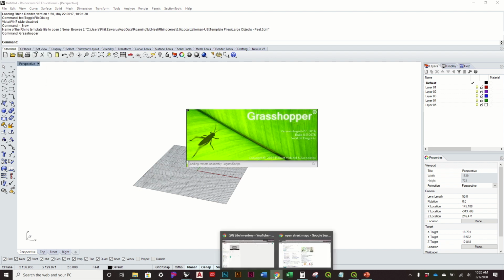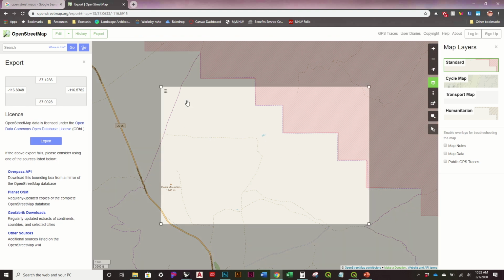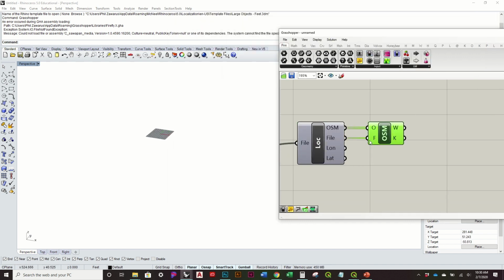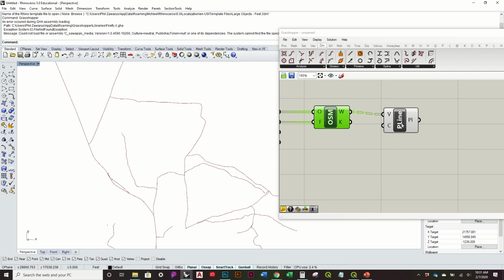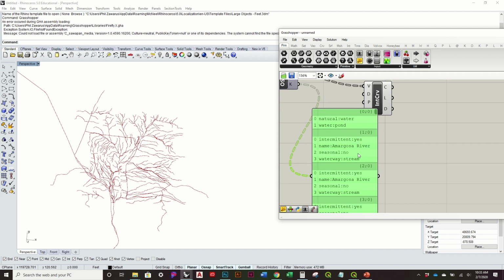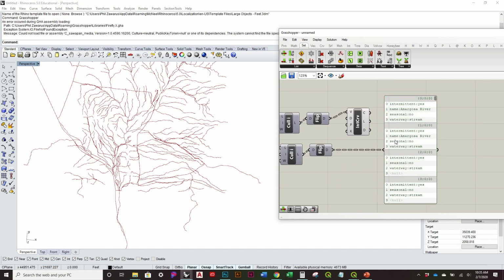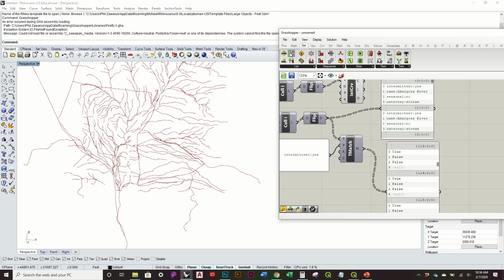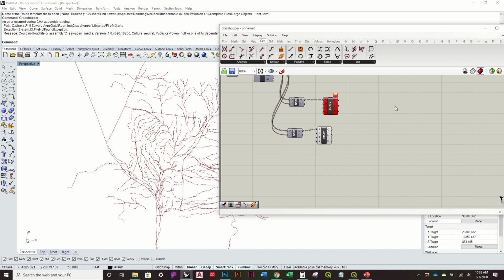Site Inventory: Open Street Map Workflow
Using open street map data and the Elk plugin for grasshopper to incorporate mapping data to a Rhino digital model